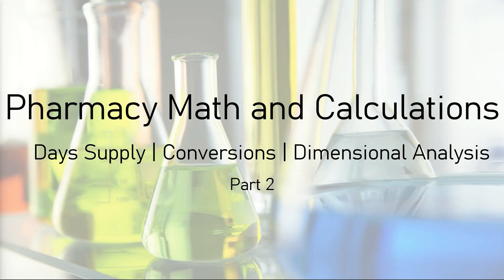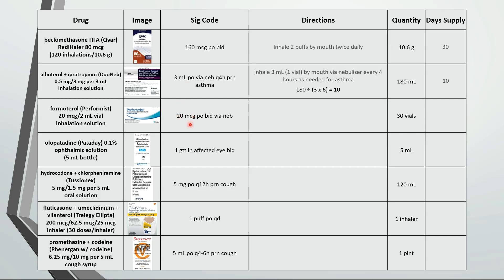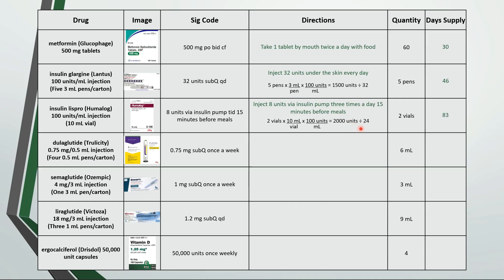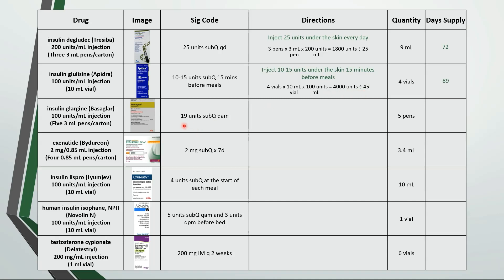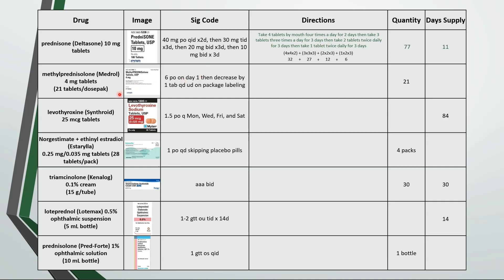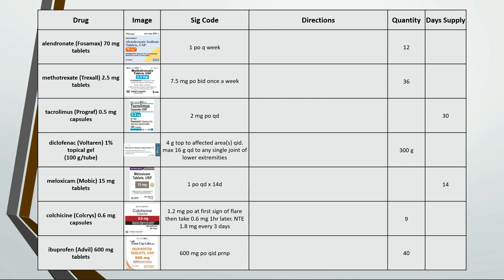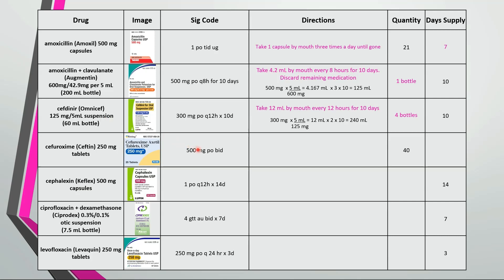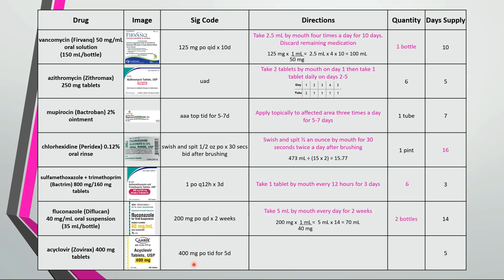Pharmacy Math (2/2)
More pharmacy math practice problems!